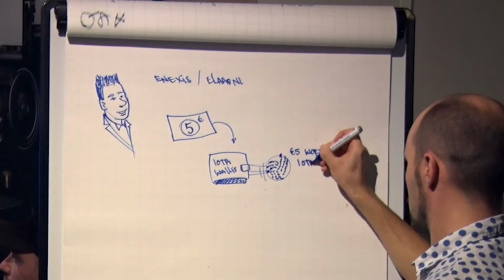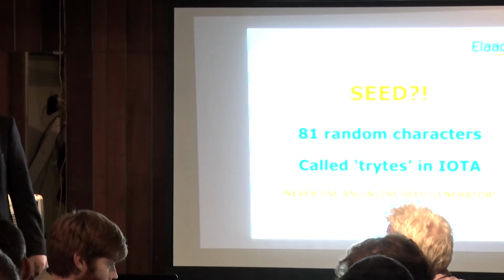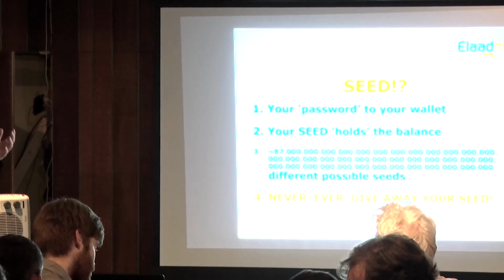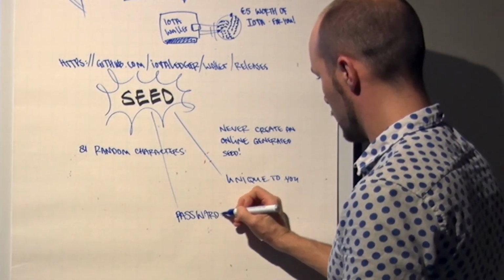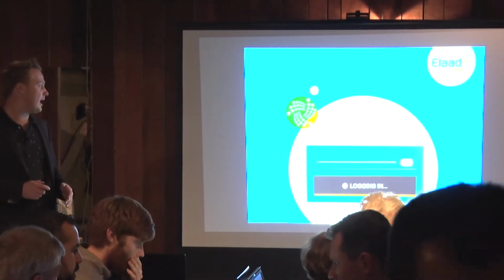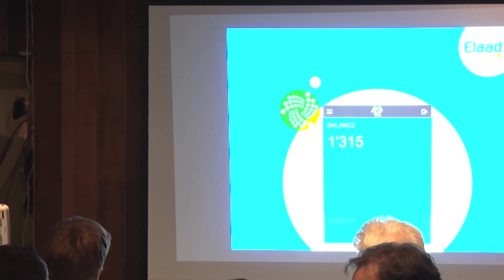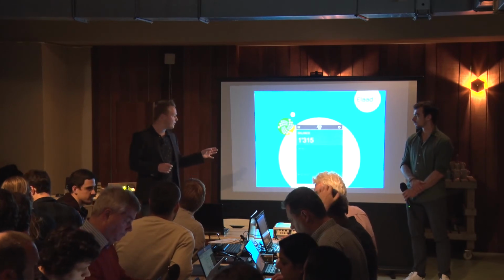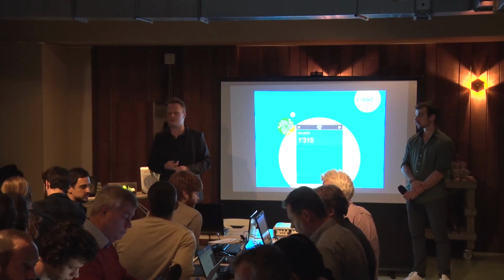How to create a wallet @ 1st dutch IOTA Meetup on oct 25th 2017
Join our IOTA meetup and discover how to work with IOTA. Harm van den Brink explains how to create a wallet.

Next meetup is on monday december 18th! Tickets

Full video registration of the the first dutch IOTA meetup